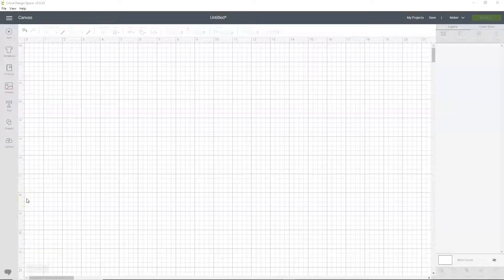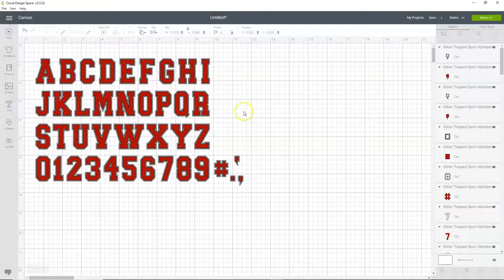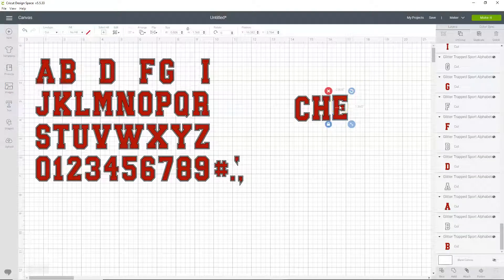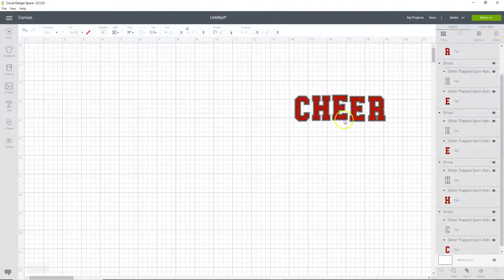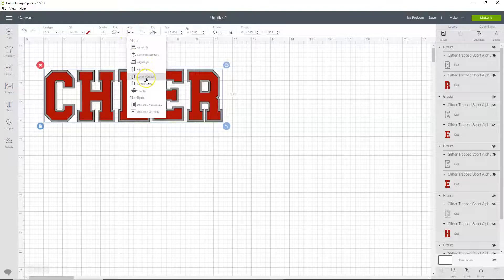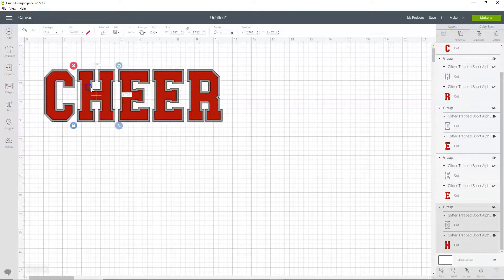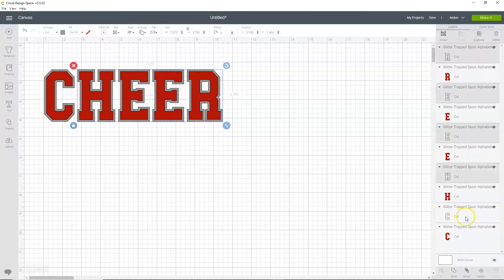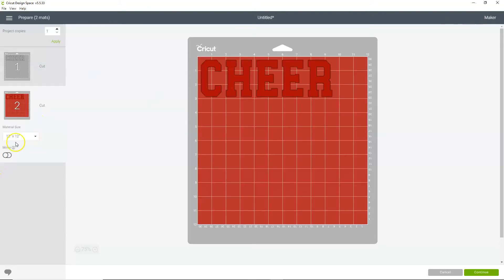How to use SVG alphabets in Cricut Design Space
In this video I show you how to use my svg two color alphabets in Cricut Design Space.
to find similar fonts and alphabets.